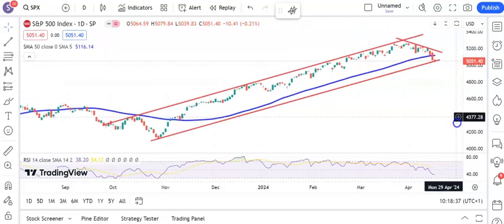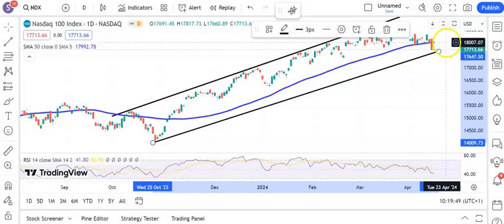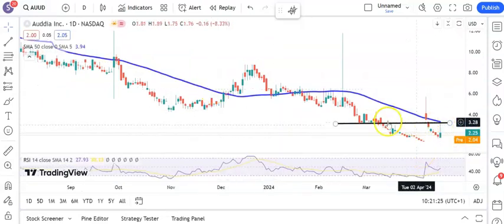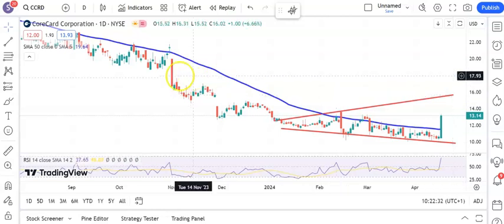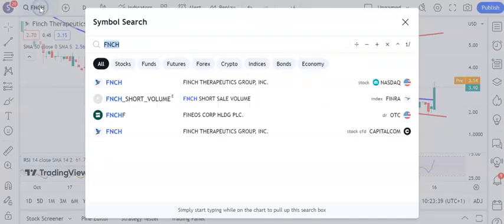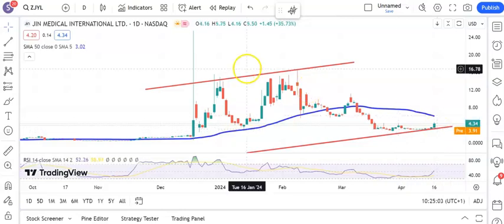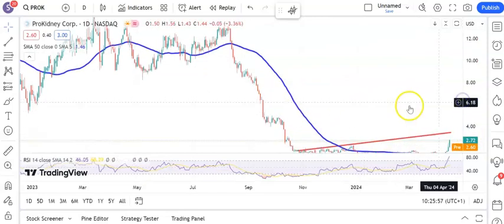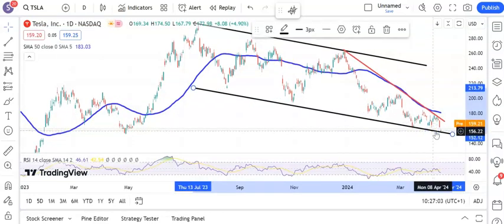USA Chartbreakers: April 17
Zak Mir takes a charting look at S&P 500, Nasdaq 100, Ambipar, Auddia, Canoo, Corecard, Destiny, Finch, IMAC, Jin, Janone, Prokidney, Skye, Tesla.